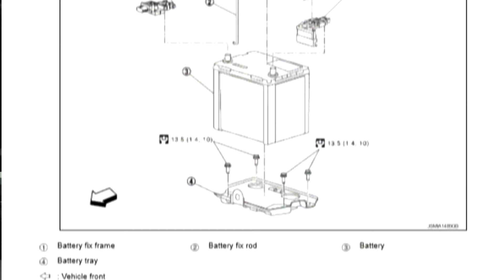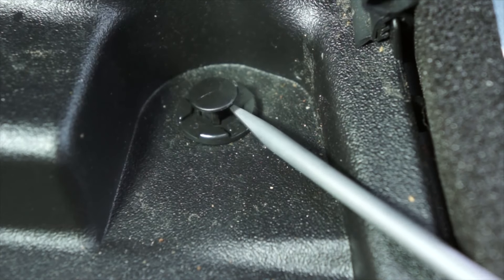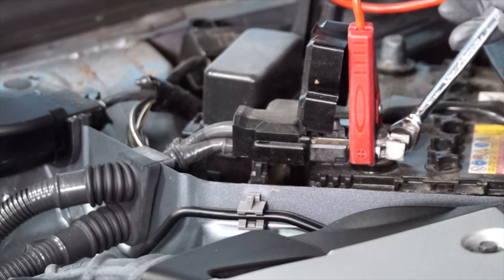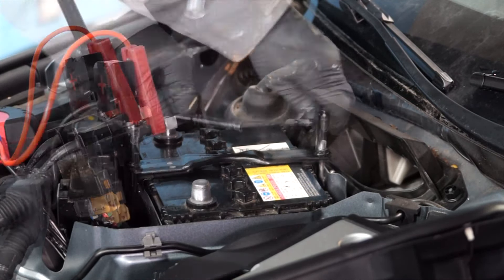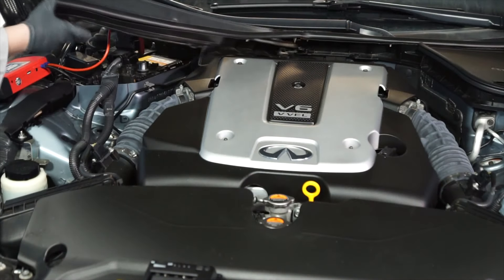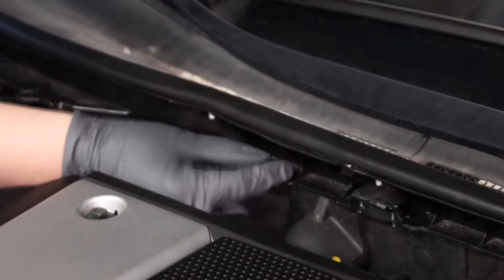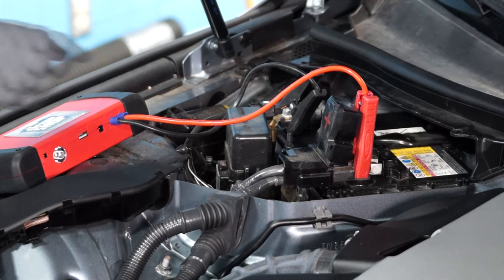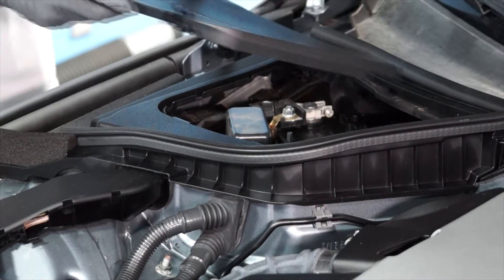INFINITI Q50,Q60,Q70 | QX50,QX60,QX70 | Q70L | M35,M37 | G25,G35,G37 (2008-19) - New Battery Install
Learn how to install a new 12V battery in your INFINITI. We’ll show you how to replace/change/remove with simple tips and tricks to help get you started!

Tool List: 10mm wrench, flathead screwdriver

-This video shows a 2014 INFINITI Q50. It can also provide guidance on these models: Q50,Q60,Q70 | QX50,QX60,QX70 | Q70L | M35,M37 | G25,G35,G37
-The Group size 35 and 24F batteries are used during this range of years and models.
-Make sure you get the correct battery for your application!  Click this link to determine which battery your vehicle needs

-Although this video may provide you with the basic procedures, we recommend that you check with the vehicle manufacturer's step-by-step procedures found in your vehicle's service/repair manuals.